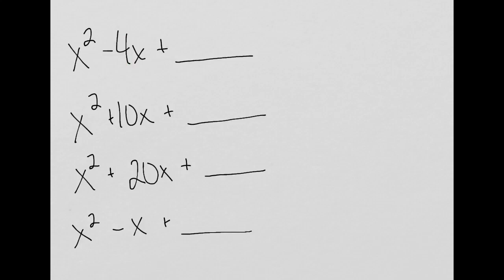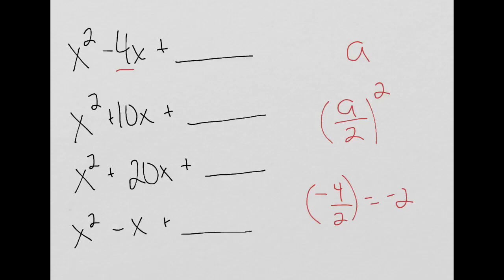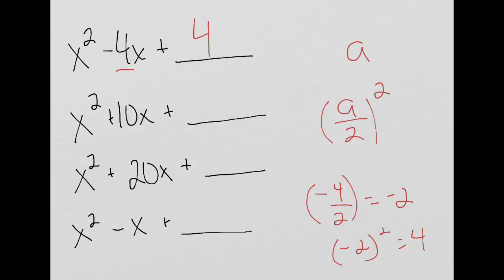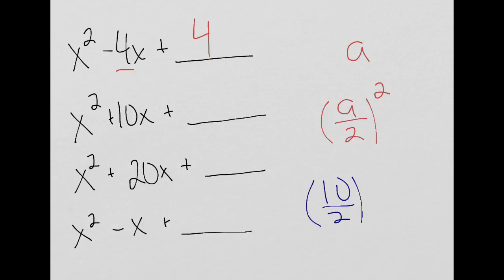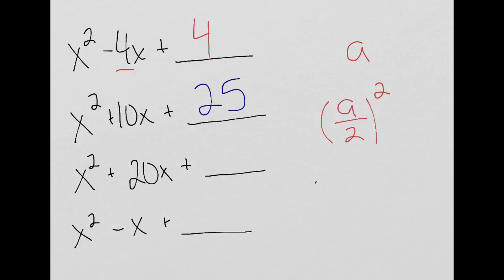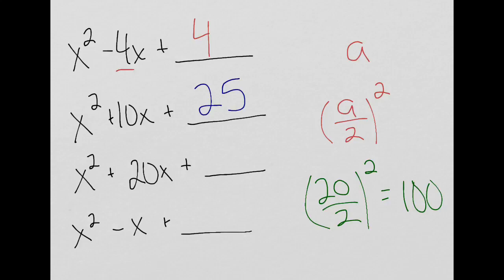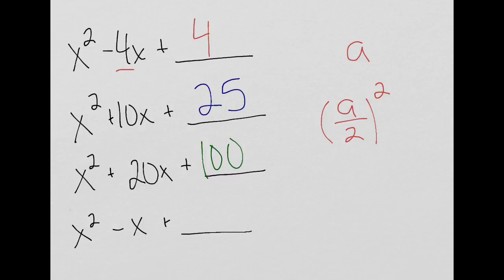Alg2 Hon Ch 4 Study Guide #2